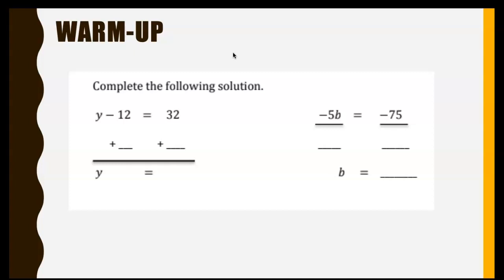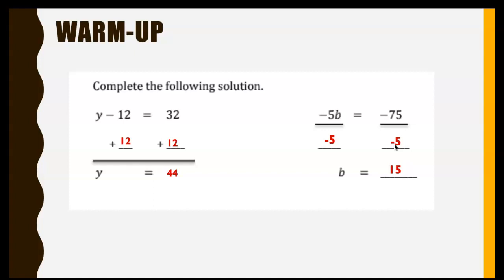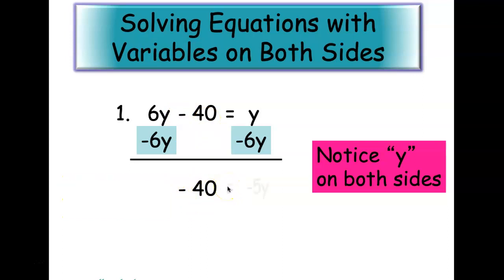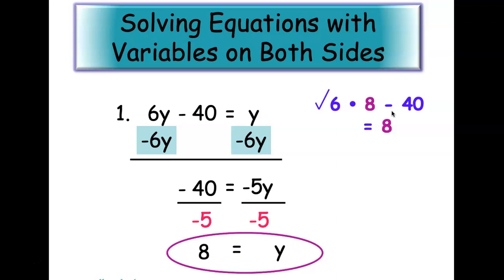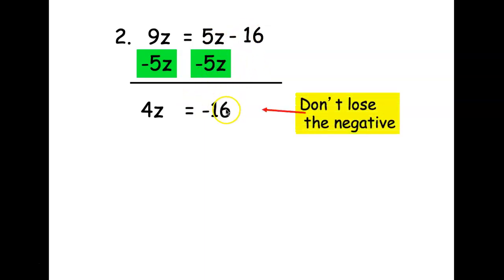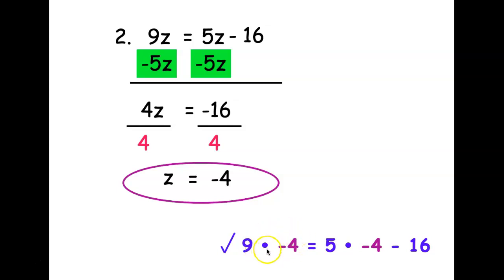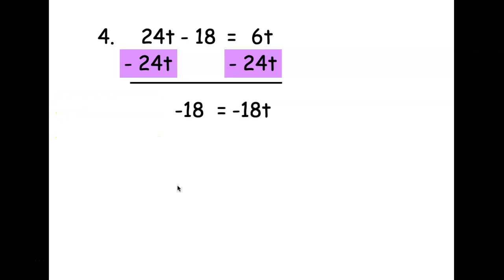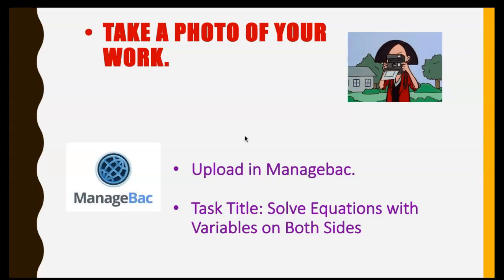CI VS: Solve Equations with Variables on Both Sides